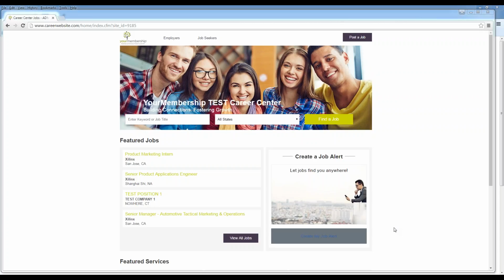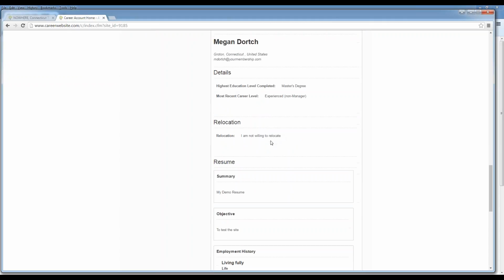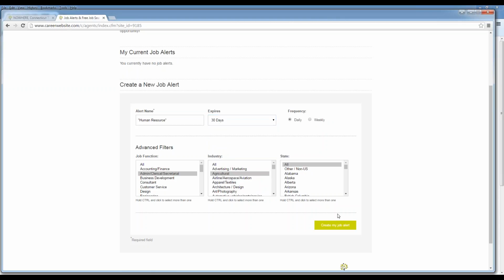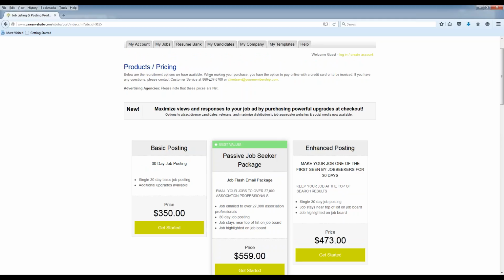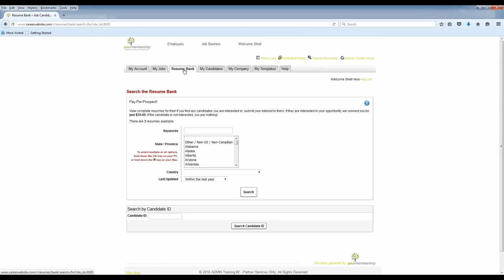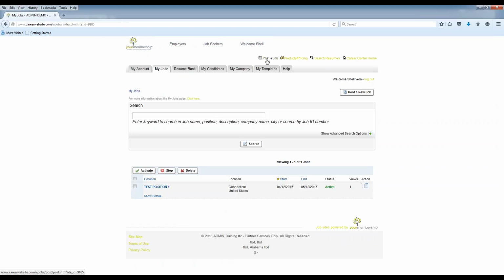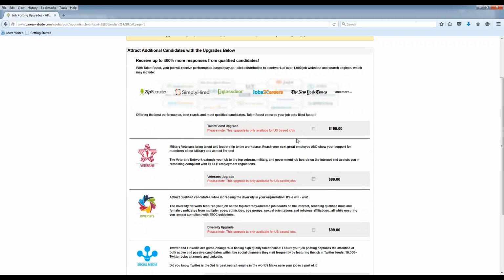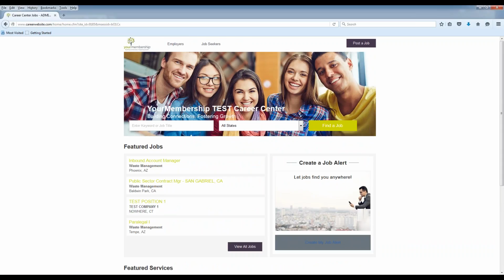Navigating Your Career Center Demo - ISAWWA Website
How to navigate the career center for job listers and job seekers